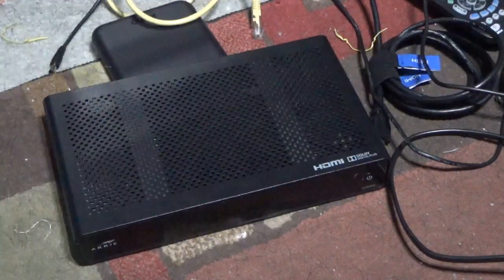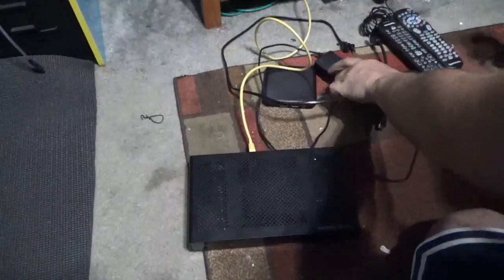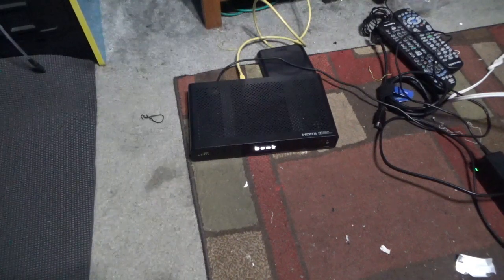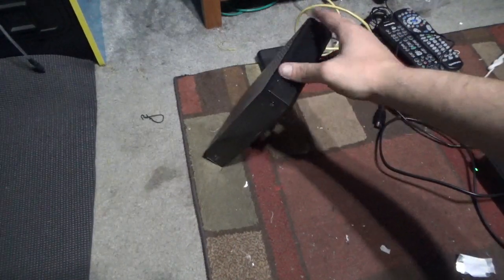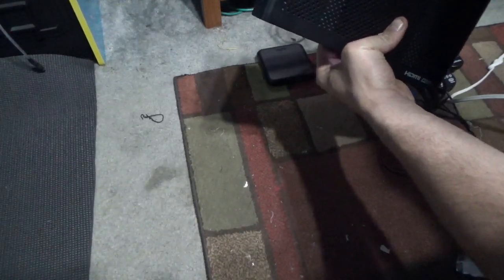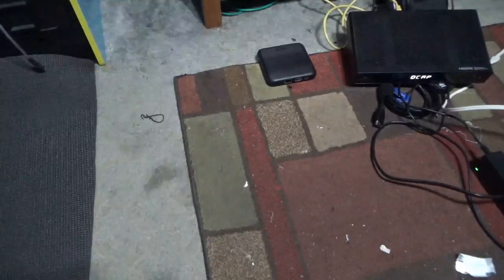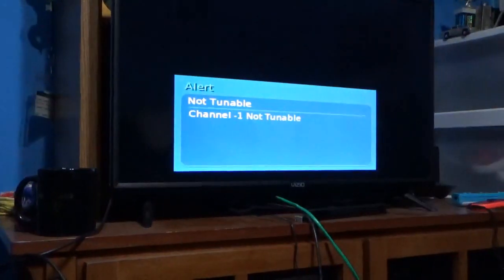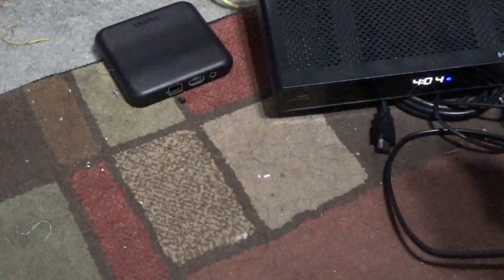This is what happens when you boot the arris cable box with out a coaxial cable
the results are surprising